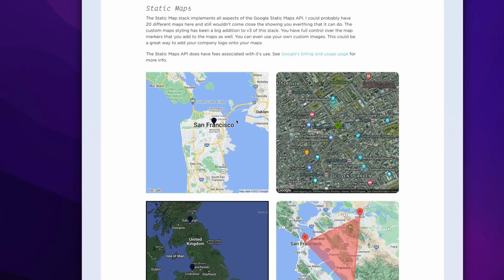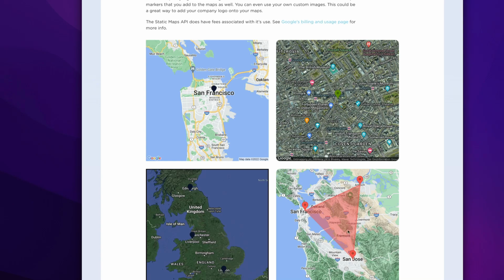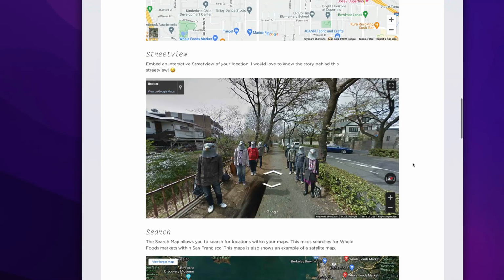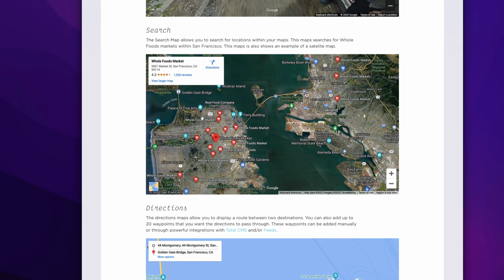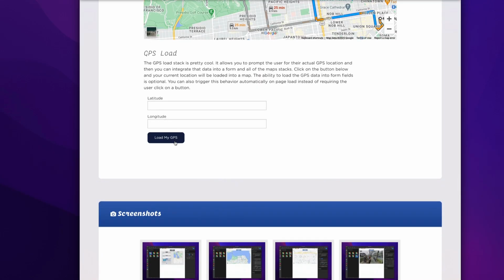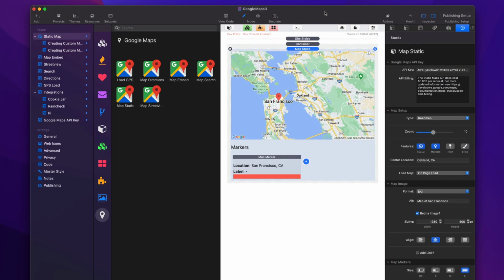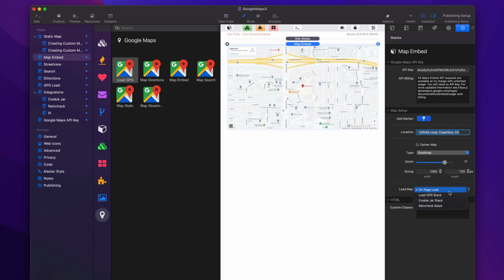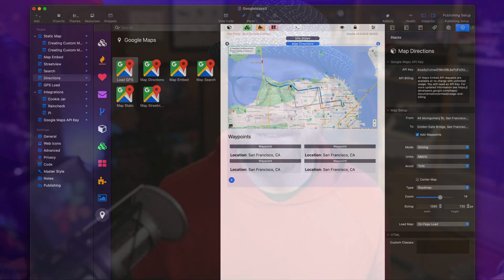Google Maps Stacks v3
For more info on the Google Maps stacks, check it out